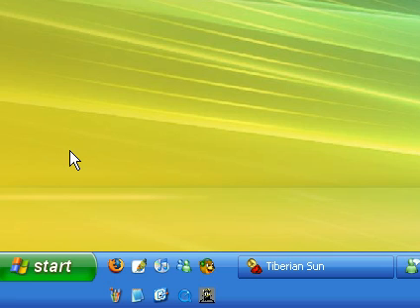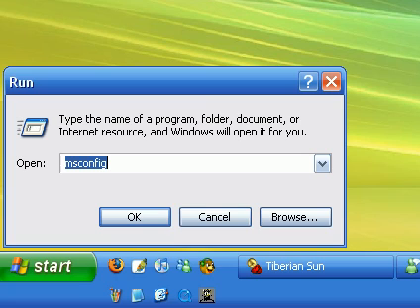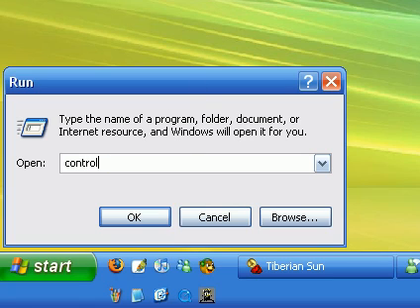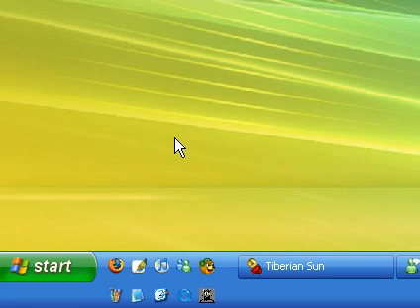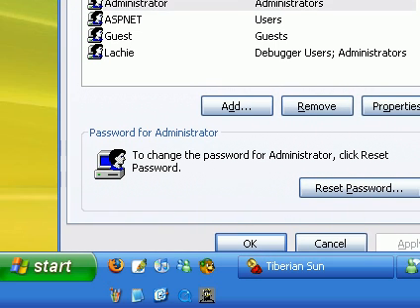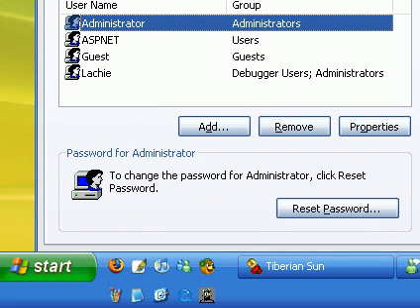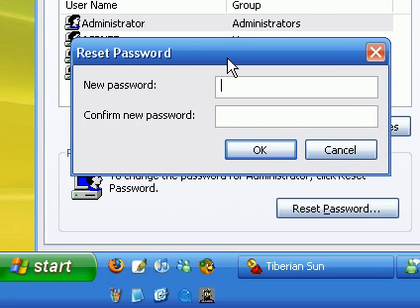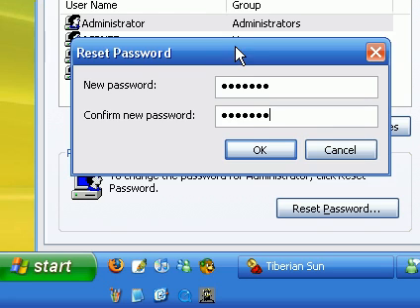Alternative Method to Change a Windows Password Without Hacking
Works for Windows XP for sure.
Viewer feedback claims that it has worked for Vista in some cases and has not in others.
Initial reports say this feature is not supported in Windows 7.
Before you comment saying it doesn't work, read the comments already posted. I may have answered your question.

If you comment just to flame me, i couldn't care less. I'll just mark down your comment on a regular basis until the only people who can read it are the ones who go looking for idiotsto laugh at  who posted comments that got rated -10.

Yes, my account was Administrator at the time. Very observant. Commenting to say it won't earn you brownie points.